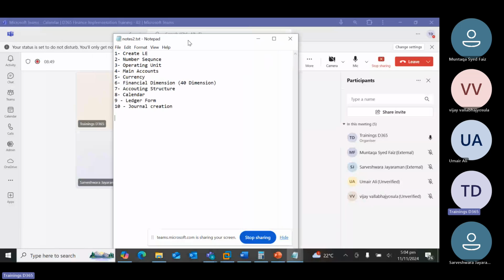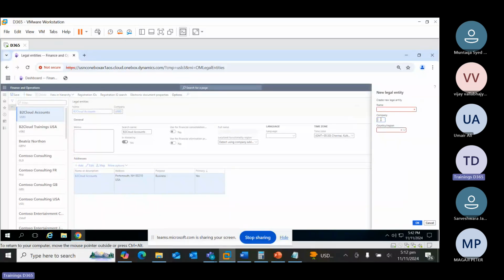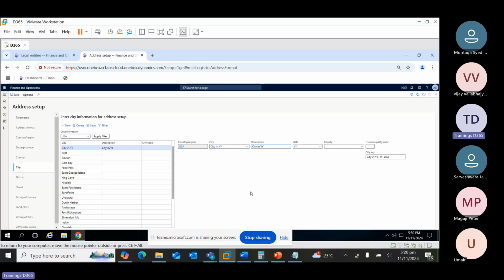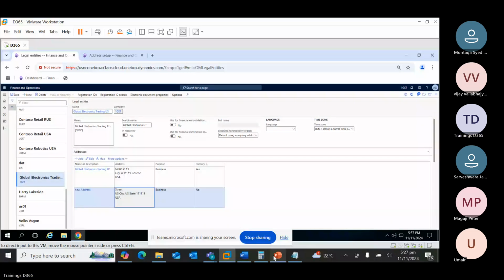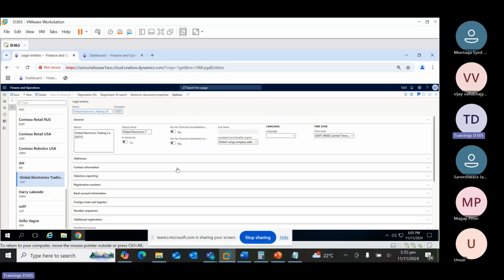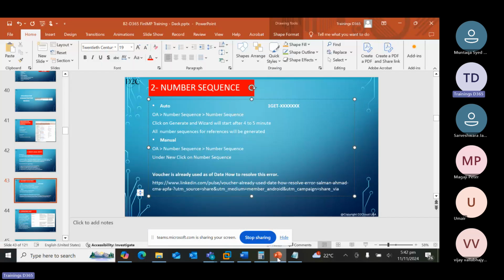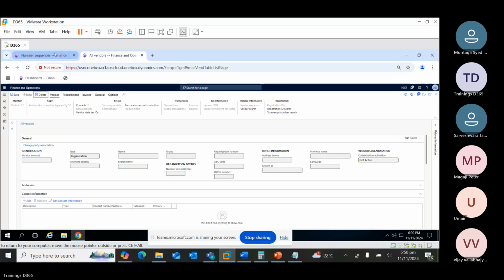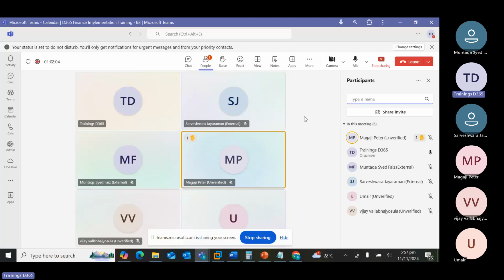Dynamics 365 Finance & Operations Training | LE Setup & Number Sequences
Welcome to my Dynamics 365 Finance & Operations training series! 🚀 In this first video, I walk you through Legal Entity (LE) Setup and Number Sequences in D365 F&O.

🔹 What you’ll learn:
✅ How to create and configure a Legal Entity
✅ Setting up and managing Number Sequences
✅ Best practices for seamless system setup

This session is perfect for beginners and functional consultants looking to strengthen their D365 skills.